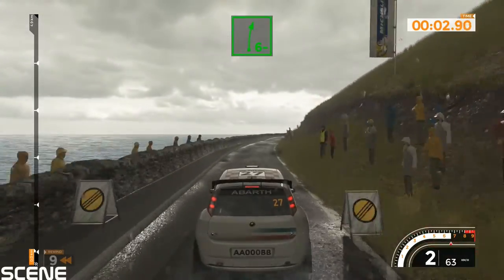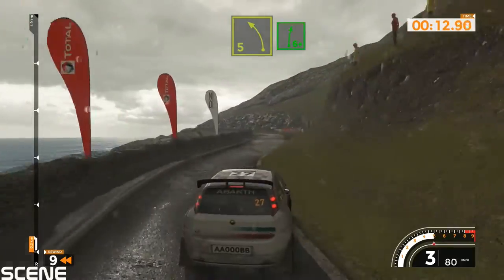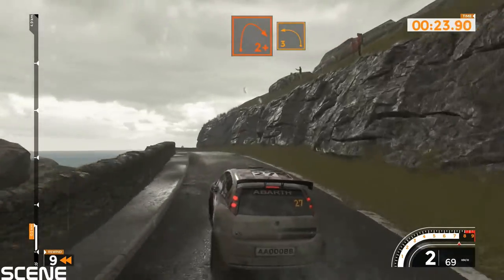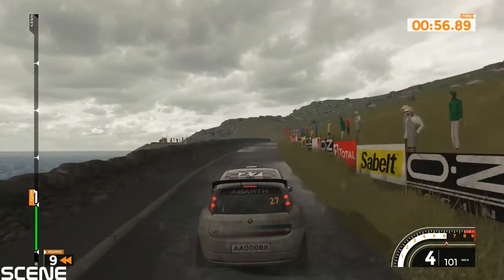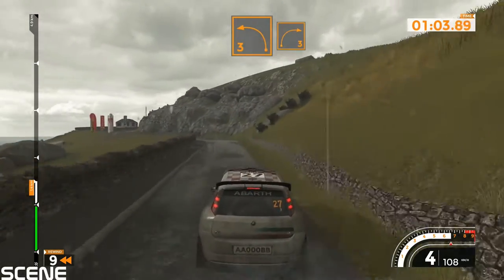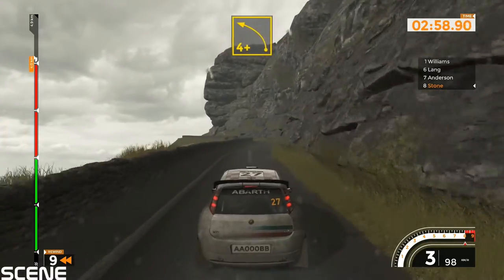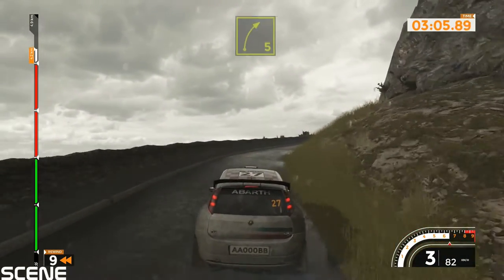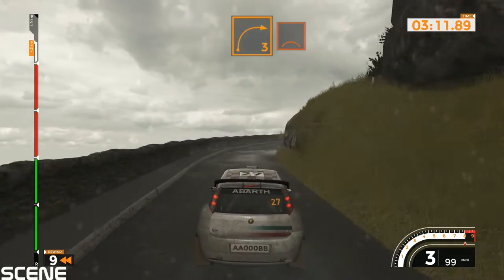Sebastien Loeb Rally Evo Gameplay -WALES GREAT ORME -GRANDE PUNTO S2000 - (1080p)